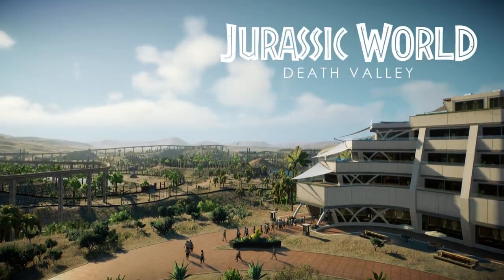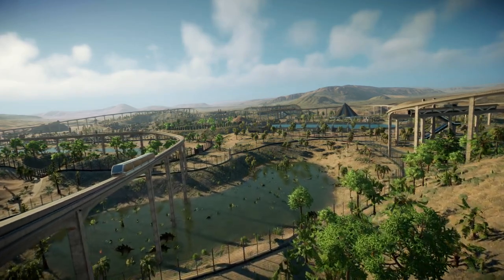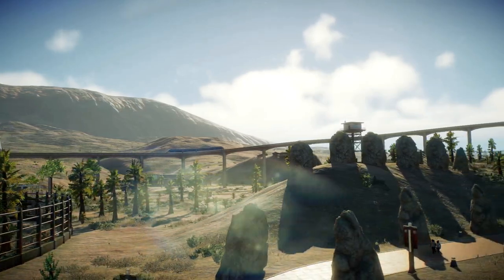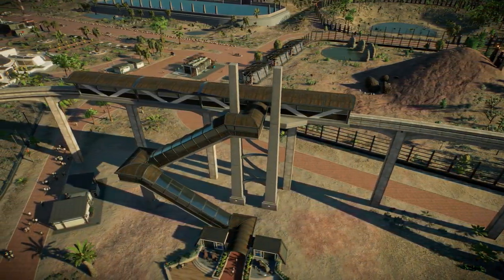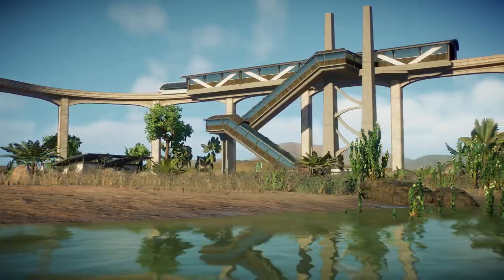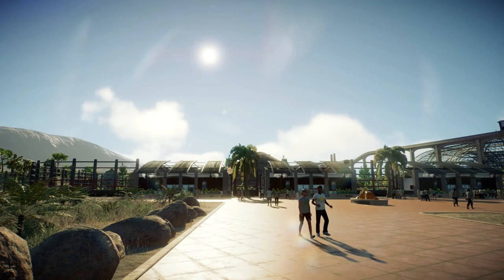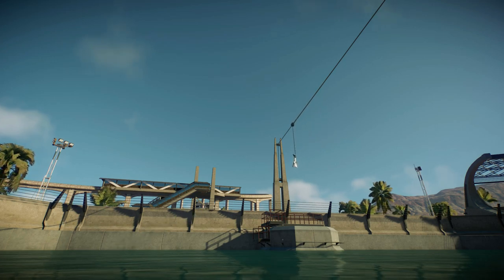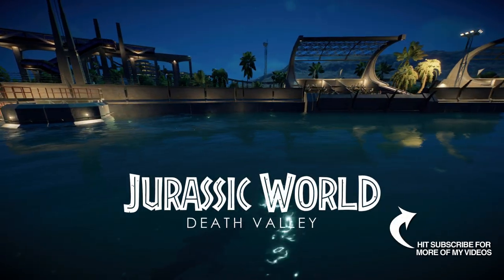Beautiful Desert Park Tour! ¦ Jurassic World Evolution 2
A cinematic no-mods desert park featuring Valley Of The Giants, Carnivore Country, The Aviary, Pyroraptor Volcano & Mosasaurus Lagoon!

00:00 Welcome To Death Valley
00:55 Valley Of The Giants
02:22 Carnivore Country
03:22 The Aviary
04:22 Dreadnoughtus
05:56 Pyroraptor Volcano
06:29 Mosasaurus Lagoon
07:21 Death Valley Nights